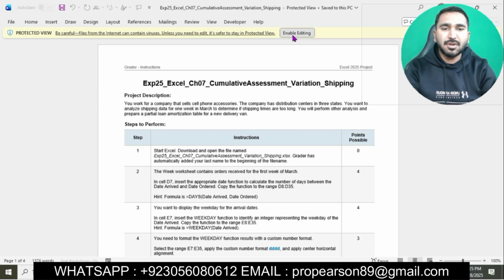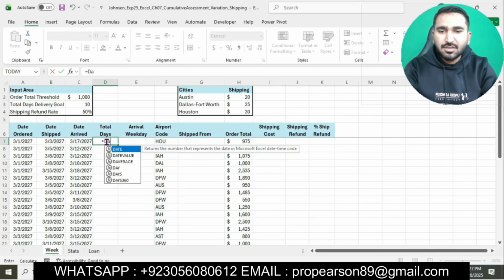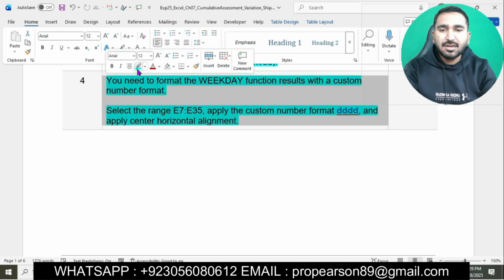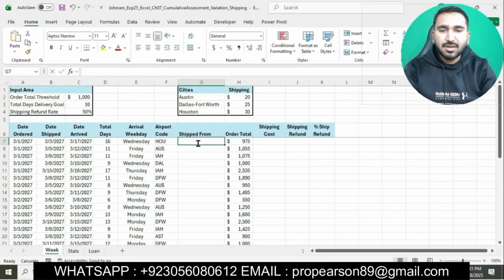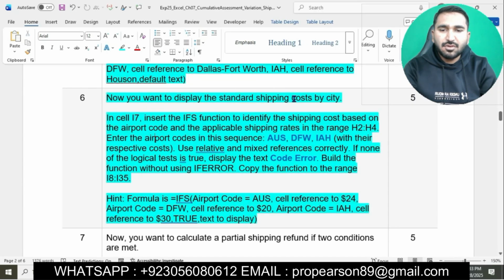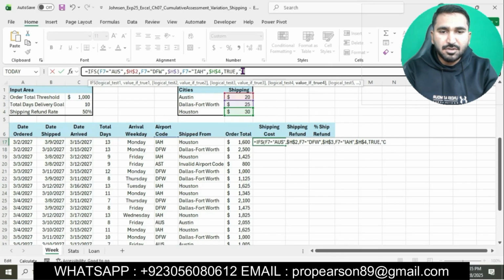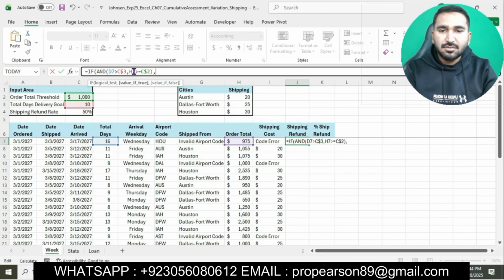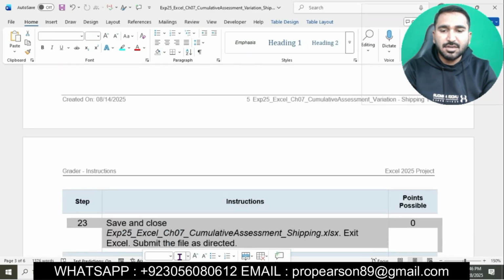Exp25_Excel_Ch07_CumulativeAssessment_Variation_Shipping | Phone Accessories Sales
Exp25 Excel Chapter 7 CumulativeAssessment Shipping | Phone Accessories Sales | Exp25 Excel ch07

exp25excelch07cumulativeassessmentshipping,exp25_excel_ch07_cumulativeassessment_shipping,exp25 excel ch07 shipping,exp25 excel ch7 shipping,shipping,exp25 excel shipping

exp25 excel ch07 cumulativeassessment shipping
exp25 excel ch07 shipping
exp25 excel ch7 shipping
shipping,exp25 excel shipping
exp25 excel
ch07 shipping
ch07 shipping excel
excel ch07 shipping
exp22 excel variation shipping
weekday
switch function
ifs function
if
countif
countifs
excel
exp22
exp22 excel ch07
mac
vlookup in excel